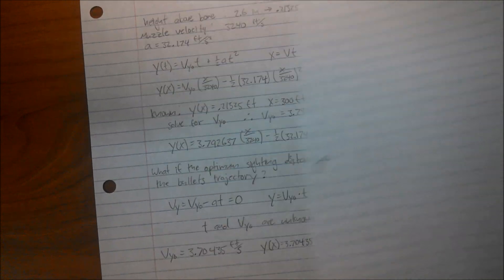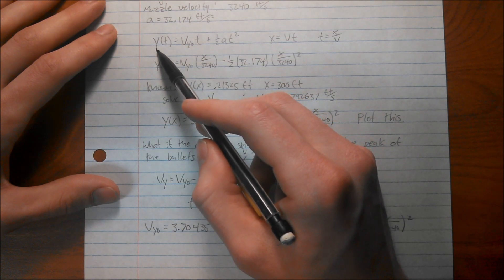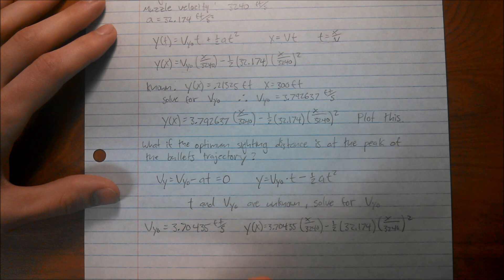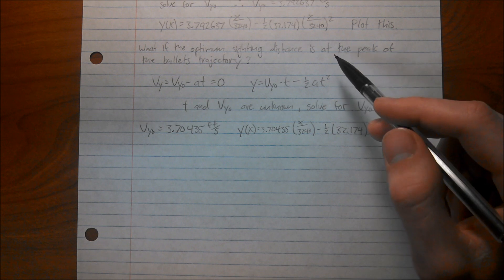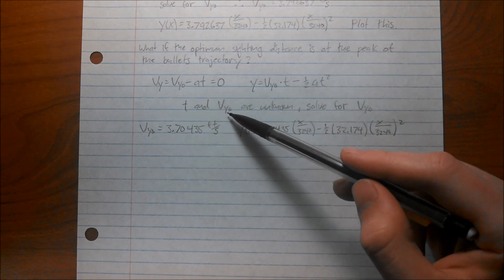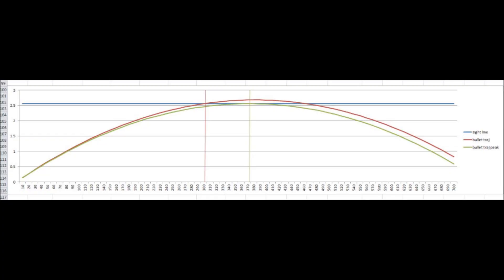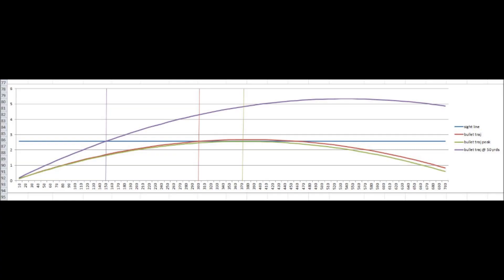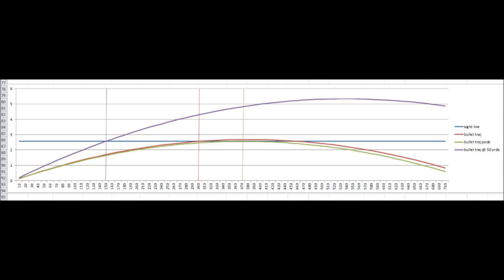Best distance to sight in your AR-15? 100 yards or 124.4 yards?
At what distance should you zero your AR-15?  Why?  Bullet trajectory specifically for an AR-15 zeroed at 50 yards, 100 yards, and 124.4 yards.  See how 2.6 inches of rise between the bore line and the sight line affects bullet trajectory from you AR.  Do you need to hold over, or hold under?  Math, graphs, and my own opinions.